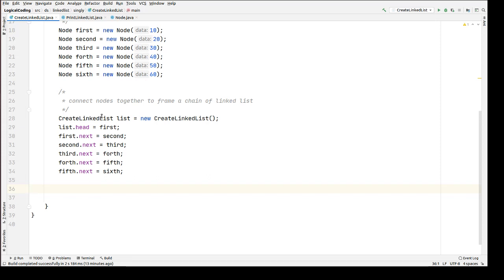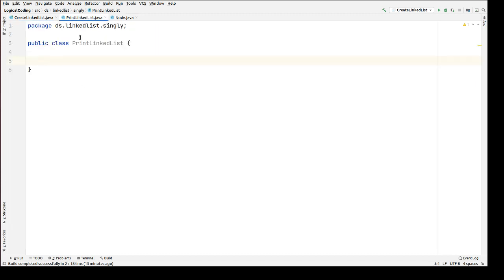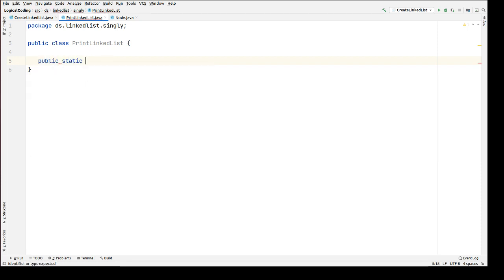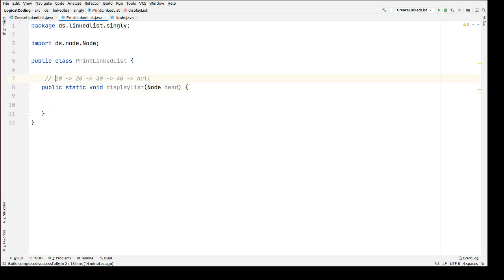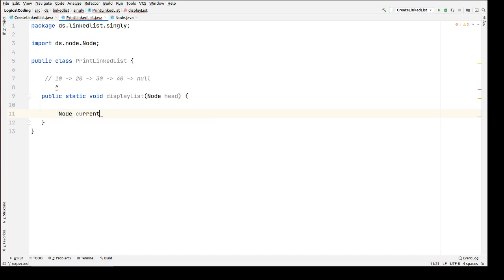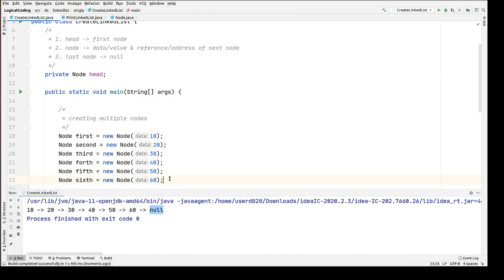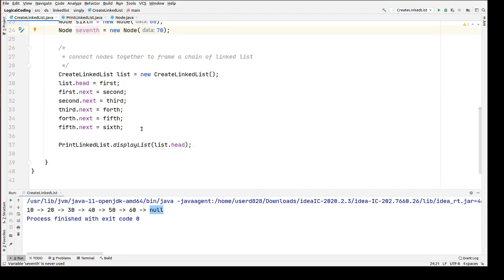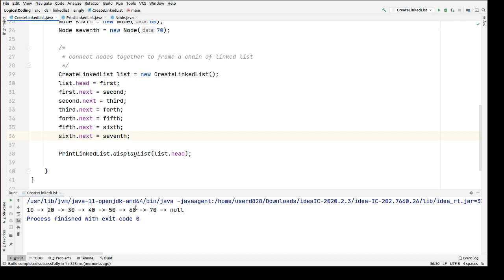#2: How to Print Elements of Singly Linked List - Java [ WeTechie ]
Hi All,
In this tutorial I've explained how to print the elements of singly linked list.